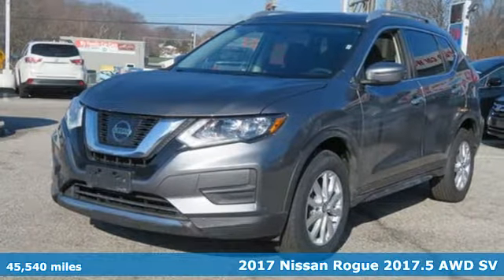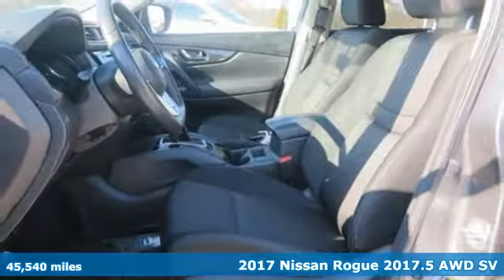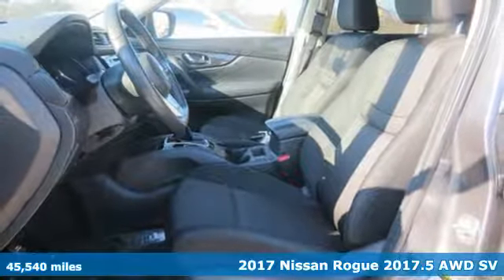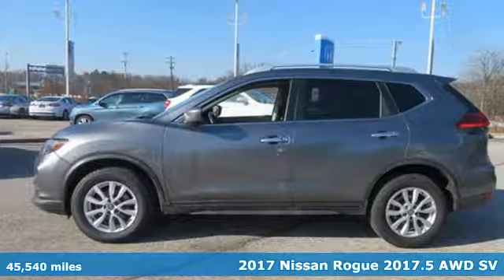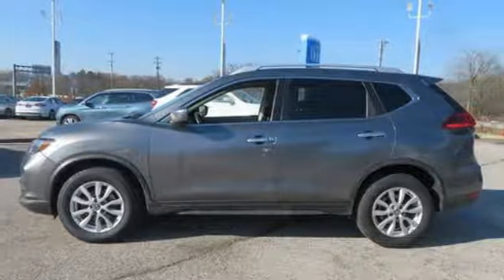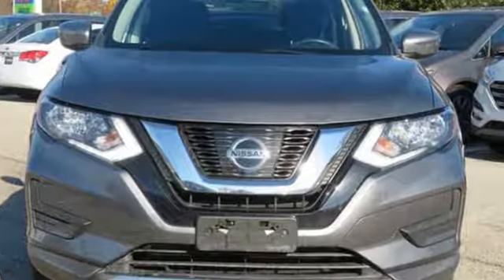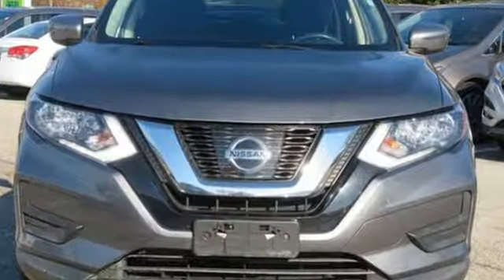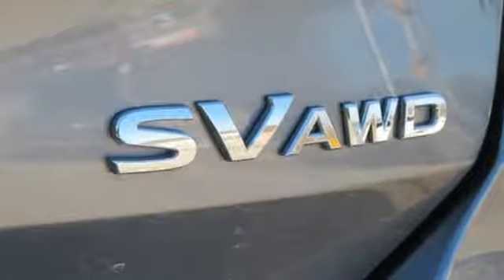Used 2017 Nissan Rogue Parkville Baltimore, MD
Year: 2017
Make: Nissan
Model: Rogue
Trim: S
Engine: 2.5L I4 DOHC 16V
Transmission: CVT with Xtronic
Color: Gray
Interior: Charcoal
Mileage: 45540
Stock #: KP577029
VIN: KNMAT2MV2HP577029
JUST ARRIVED. PENDING INSPECTION. *** ALL WHEEL DRIVE *** CLEAN, ONE OWNER CARFAX *** POWER AMENITIES *** CD STEREO WITH SATELLITE RADIO *** STEERING WHEEL AUDIO CONTROLS *** Clean Cloth Seating, Air Conditioning, Speed Control and Side Air Bags. 14,000 Miles Remaining Factory Warranty. *Your additional costs are sales tax, tag and title fees for the state in which the vehicle will be registered, any dealer-installed options (if applicable) and a $299 dealer processing fee (not required by law). Prices are subject to change, and prior sales are excluded from these offers. While every reasonable effort is made to ensure the accuracy of this information, we are not responsible for any errors or omissions contained on these pages. Please verify any information in question with the dealer.

Address:
9213 Harford Road